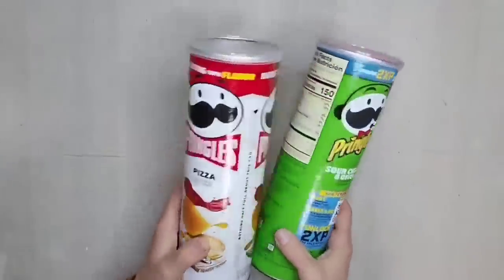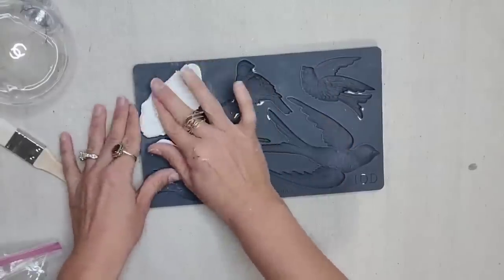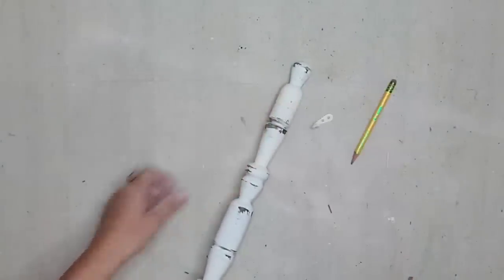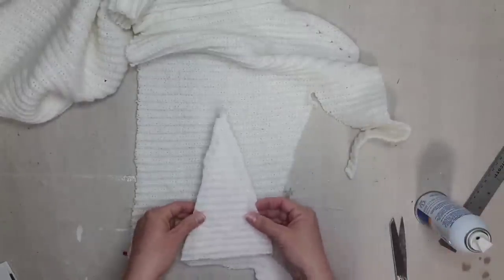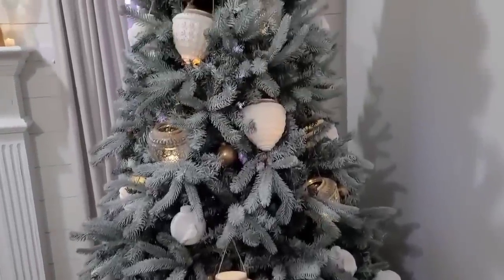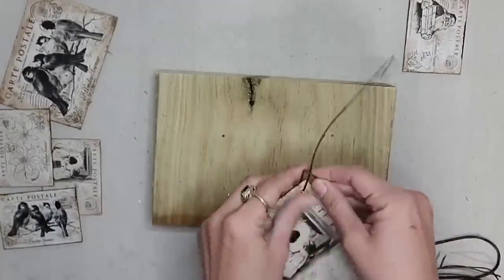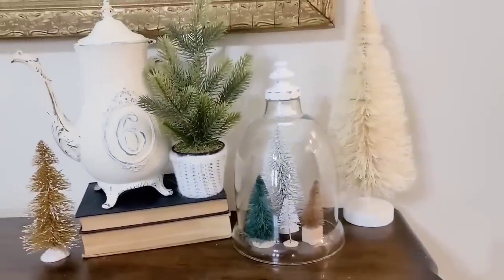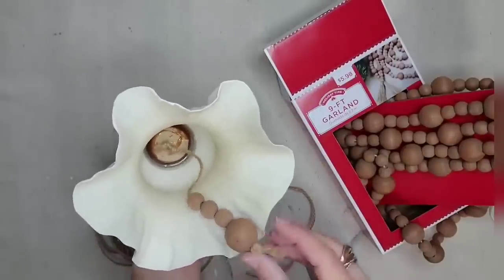BEST 20 DIYS for Christmas • Holiday Decor on a Budget • Christmas Decor for your home on a budget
Here are 20 of the BEST DIYS for Christmas. Create your holiday decor on a budget and decorate your home for Christmas.
● Products used in today's video
○ Antiquing wax
○ tea lights
○ small black hooks
○ small black clips

00:00 Introduction
00:15 fixing canisters with IOD moulds
03:39 how to stamp tea towels
05:21 what to do with half a basket
07:00 DIYing Christmas Ornaments
11:22 how to use Milk Paint
14:00 primative stockings
17:15 how to style a bag